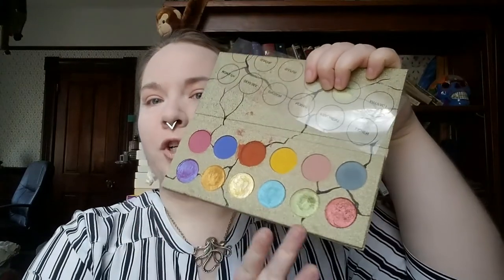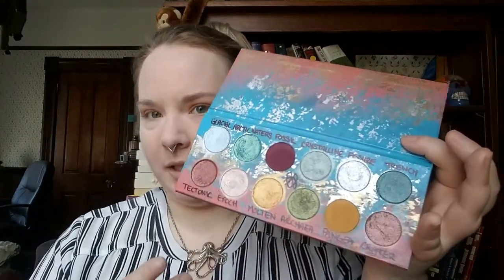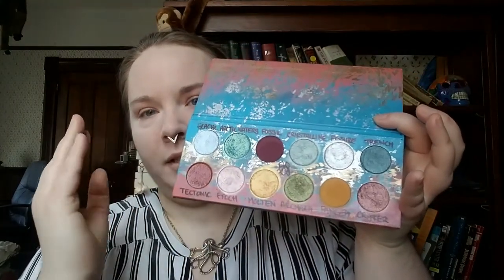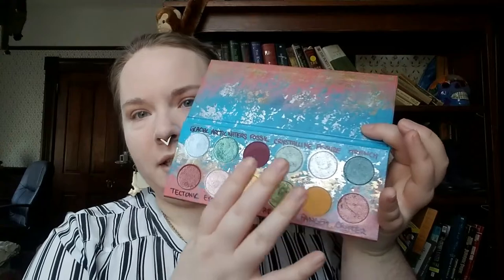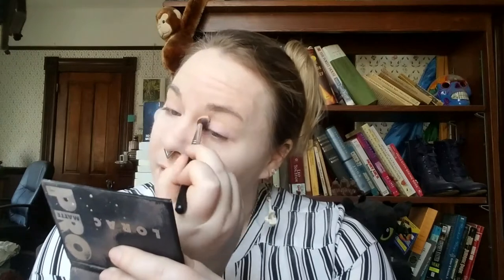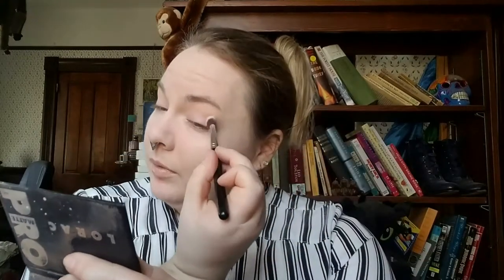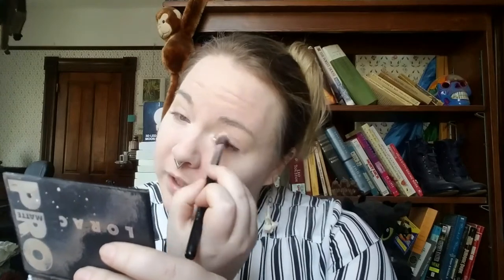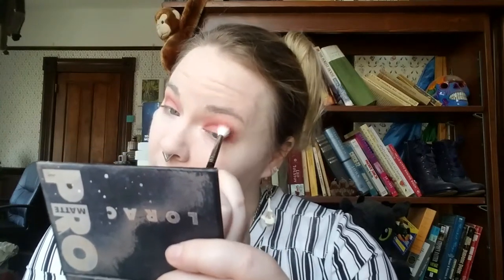Sister Palettes: Paleo and Archeo from Clionadh Cosmetics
I wanted to start showing off some of the palettes I use in conjunction a lot, so let's start with Clionadh's Paleo and Archeo.

I make beauty videos and am part of the panning community. Visit me on Instagram @elliegremlin to get sneak peaks of what I'm working on. I hope you find something you enjoy here :)